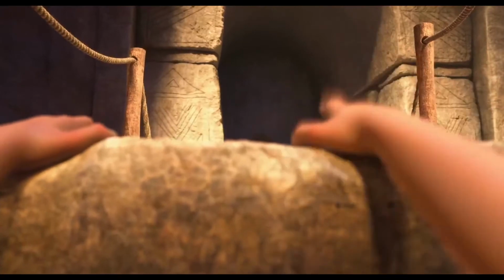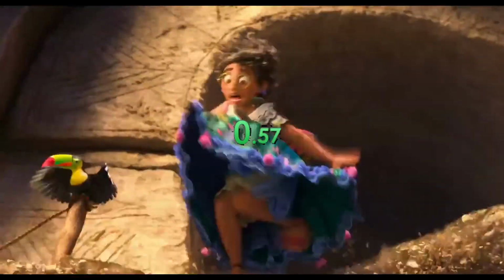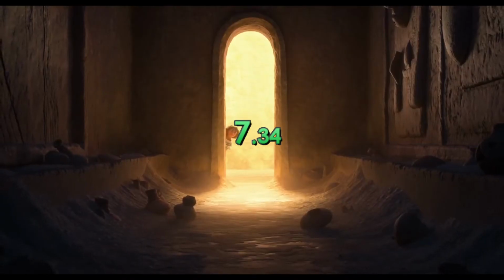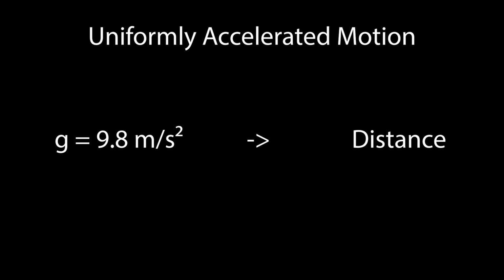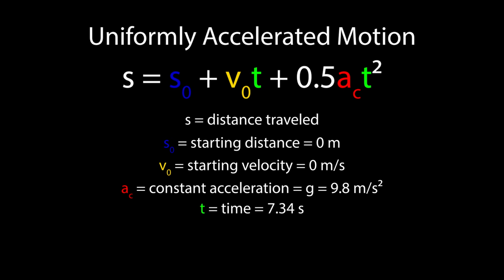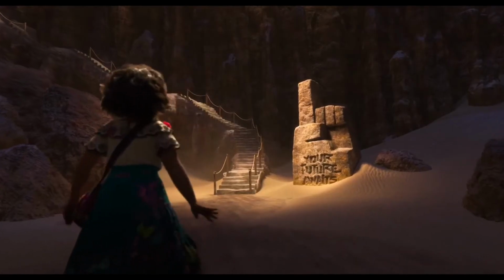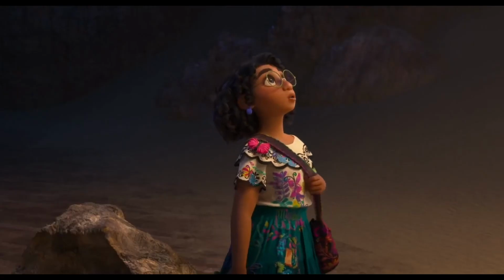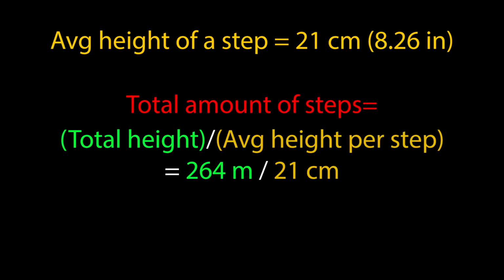Encanto: Calculating the amount of steps in Bruno's room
This is something completely different from what i usually do, but had a lot of fun making it. Enjoy!